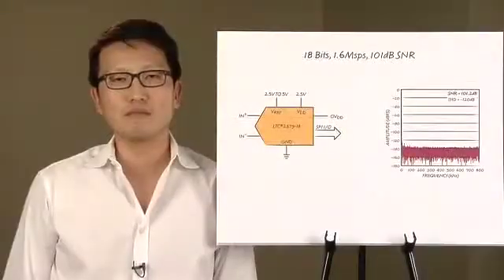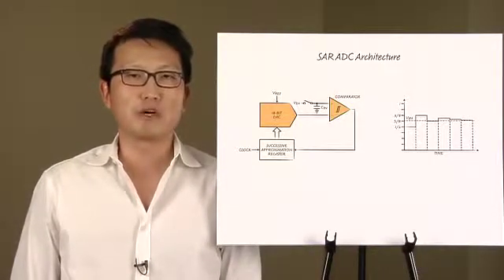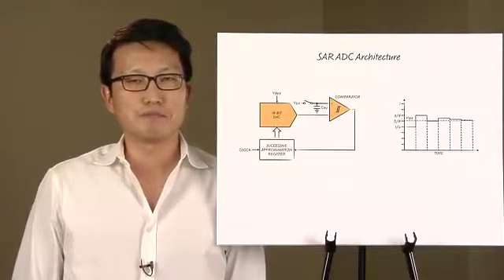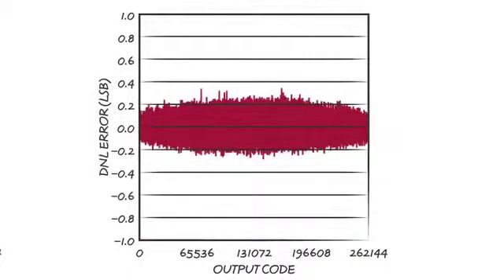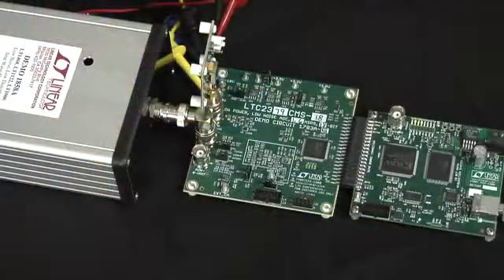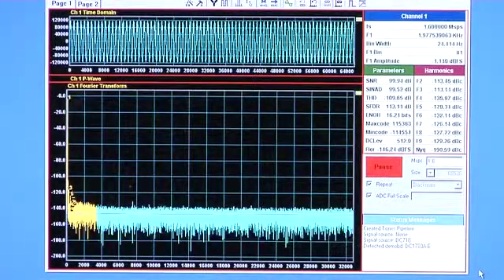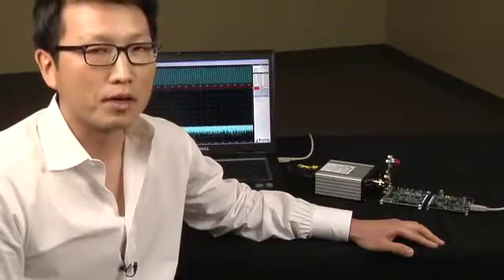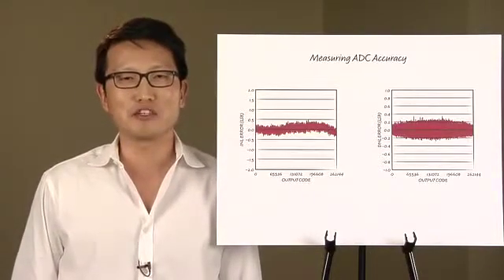Achieve 101dB SNR with the LTC2379-18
with Heemin Yang Design Section Leader, Mixed Signal Products

Successive Approximation Register Analog-to-Digital Converters (SAR ADCs) are key components in instrumentation, industrial control, and test equipment applications. The accuracy, noise and speed of the SAR ADC often determine the overall system performance.

Linear Technology's LTC®2379-18 breaks new ground in SAR ADC technology, achieving 18-bit performance at 1.6Msps with 101dB SNR. In this video presentation, a designer of the LTC2379-18 demonstrates the outstanding performance of the device and shares his insights into the sophisticated design of this 18-bit ADC.